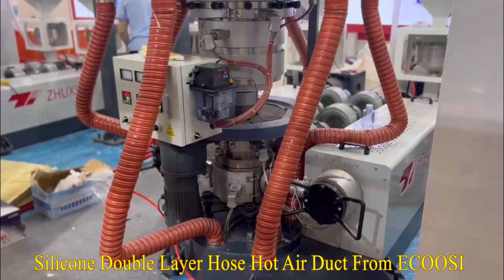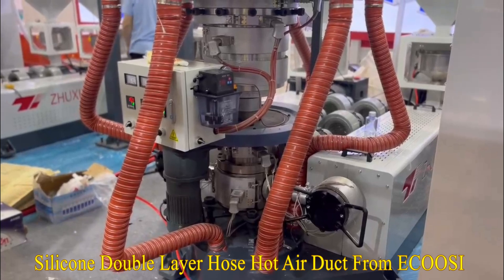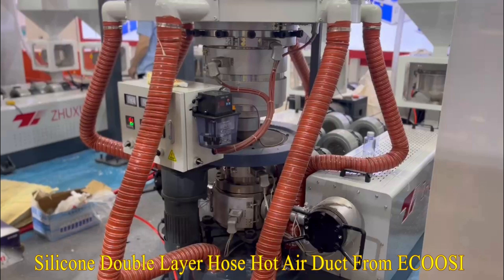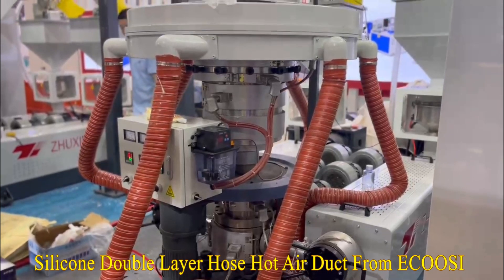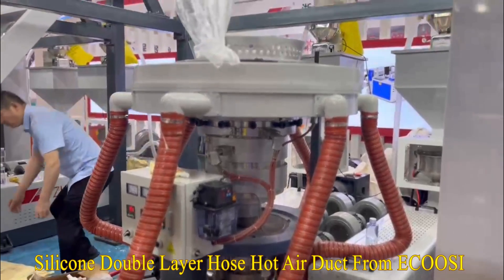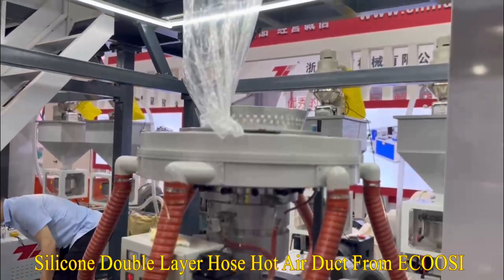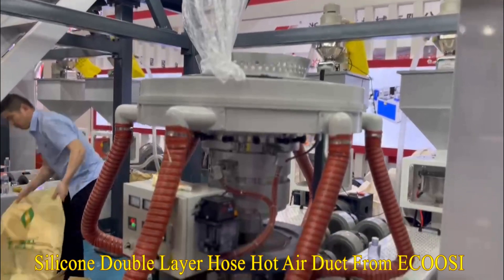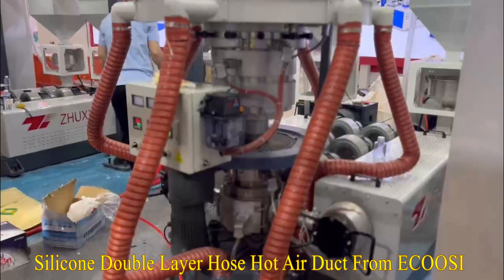What is Silicon Double Layer Hose Hot Air Duct?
Ecoosi's Silicone Double Layer Hose is used for hot air suction, extraction, and blowing.